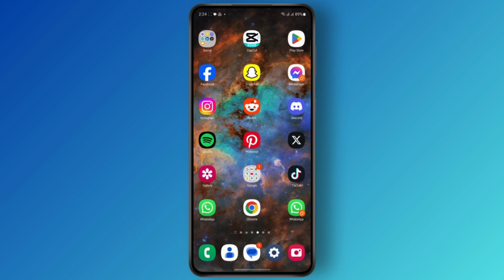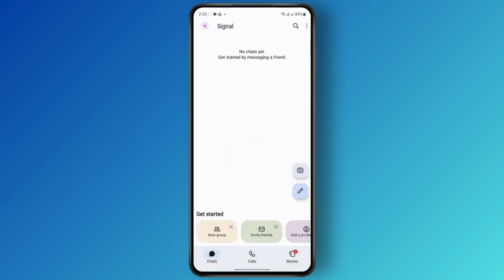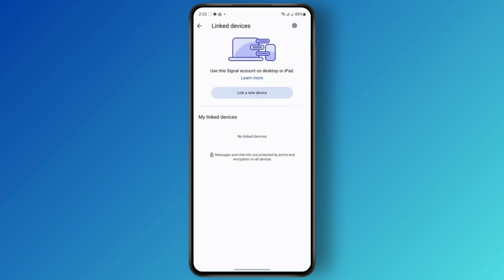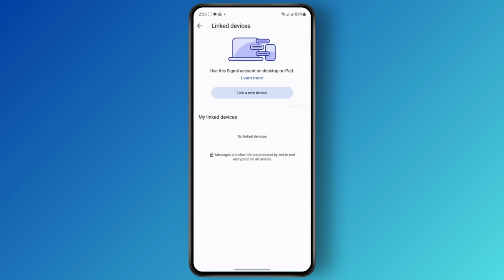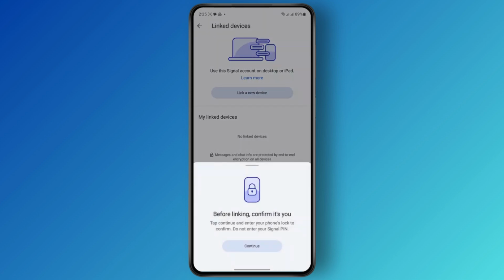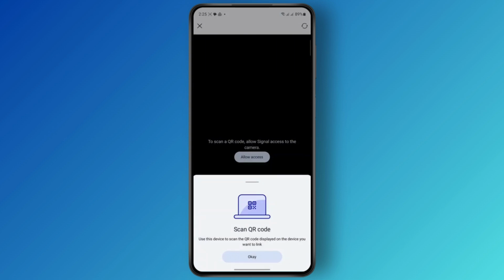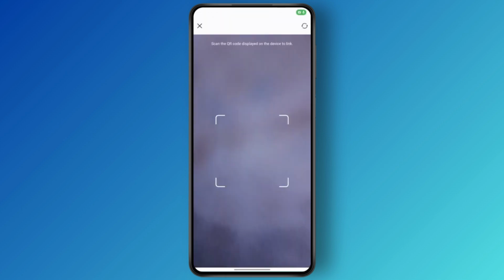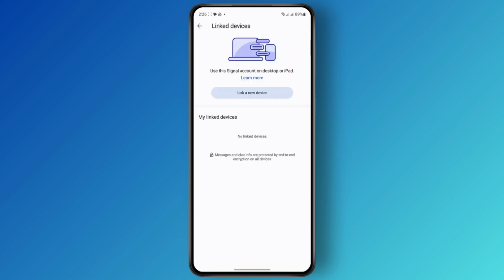How to Link Other Devices on Signal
Learn how to easily link other devices on Signal and start using Signal on desktop in this step-by-step tutorial. Whether you're looking to set up Signal on a new device or manage your linked devices, this guide covers it all!

In this video, you'll discover how to link other devices to Signal, how to use Signal on your desktop, and how to link your phone to Signal's desktop version. We’ll show you how to link devices on Signal app and help you manage your linked devices effortlessly.

Timestamps:
0:00 Introduction
0:25 Step 1: Setting Up Signal on Your Phone
0:45 Step 2: Linking Other Devices to Signal
1:05 Step 3: Using Signal on Desktop